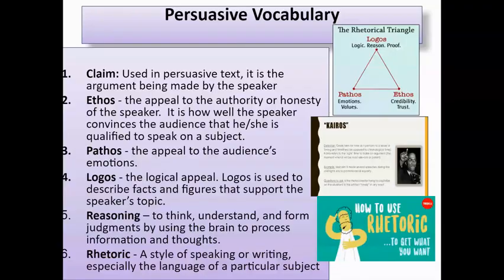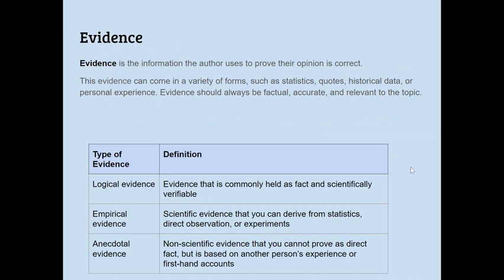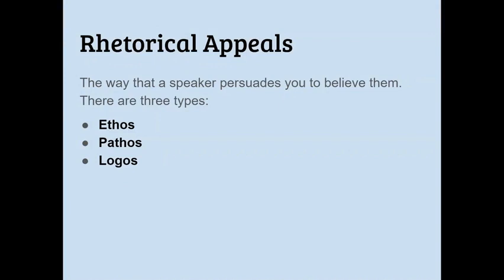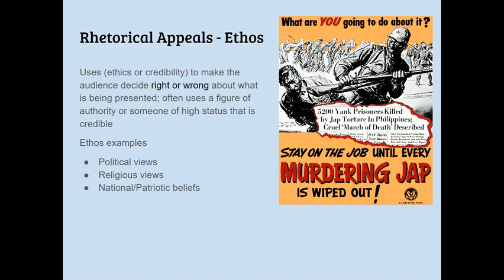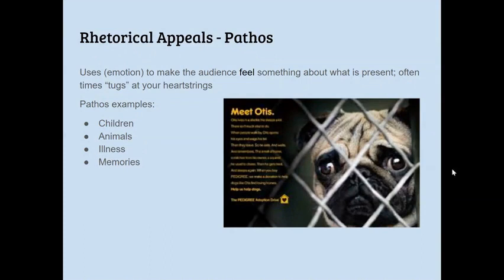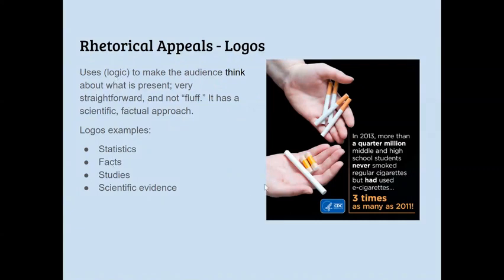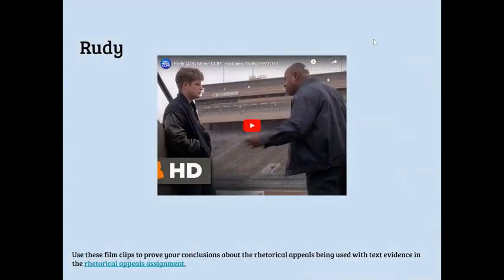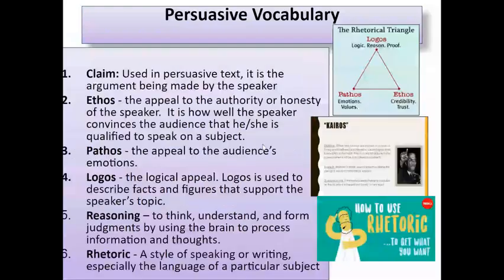Elements of Persuasion